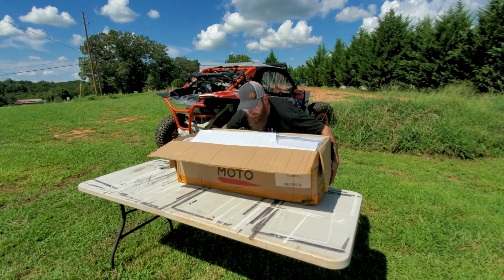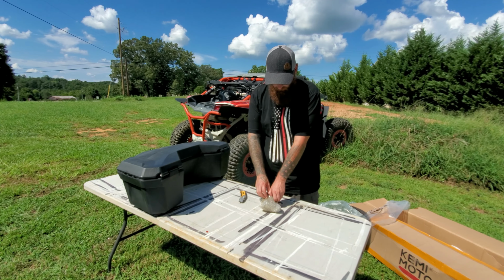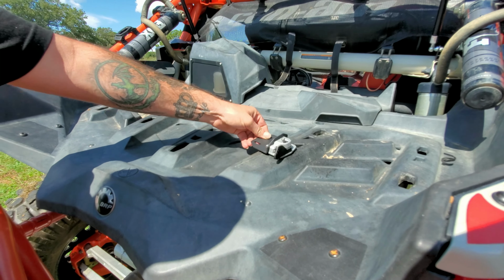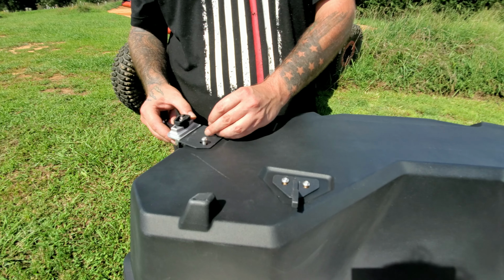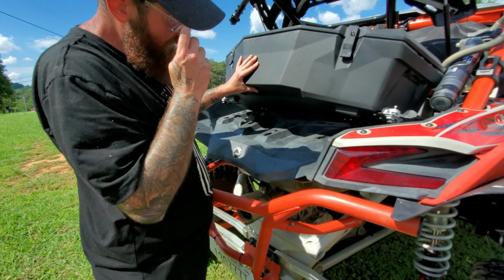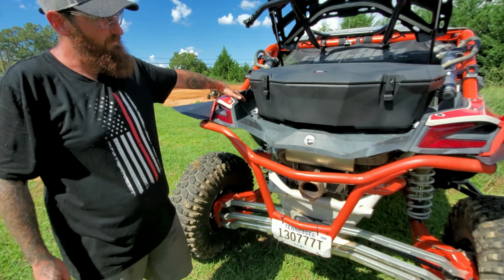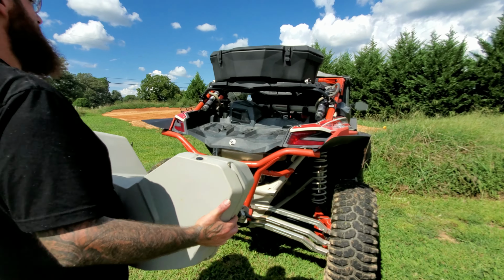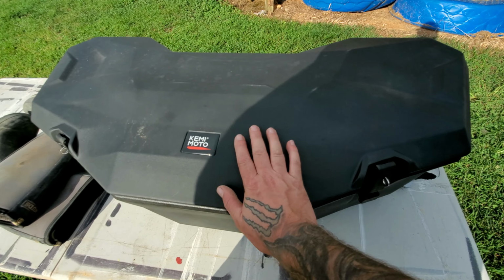KEMIMOTO Can-am X3 LinQ Rear Storage Box, 14 Gal (52L) install and review.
Storage box

Check this out